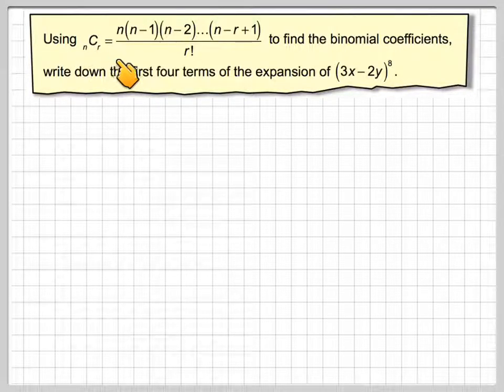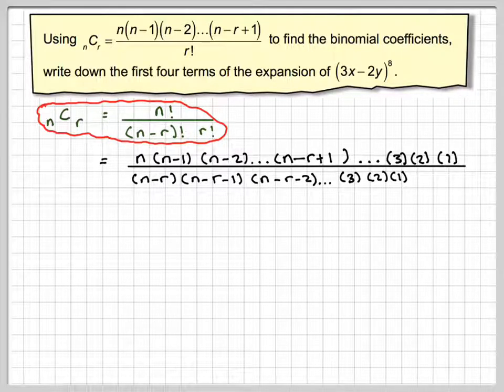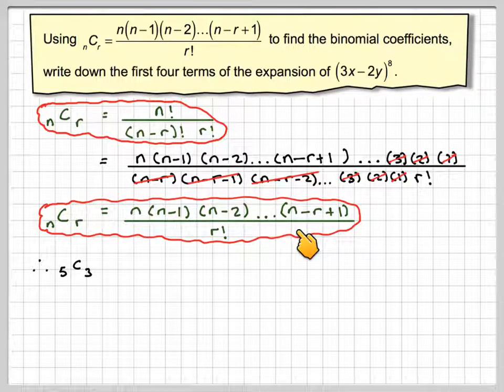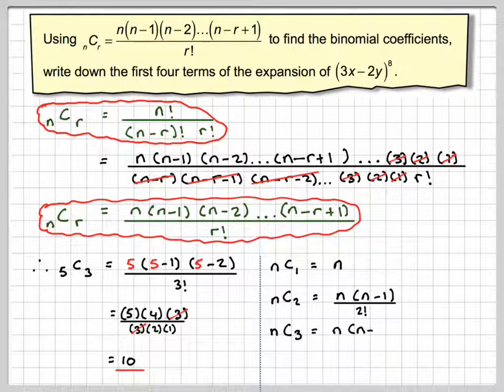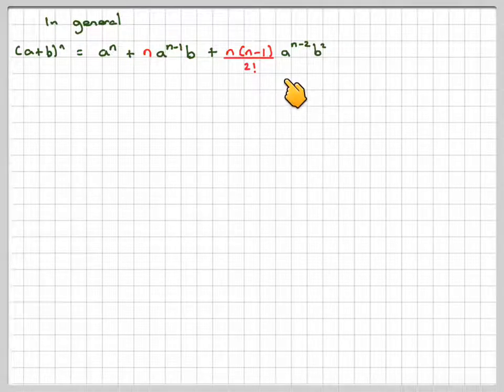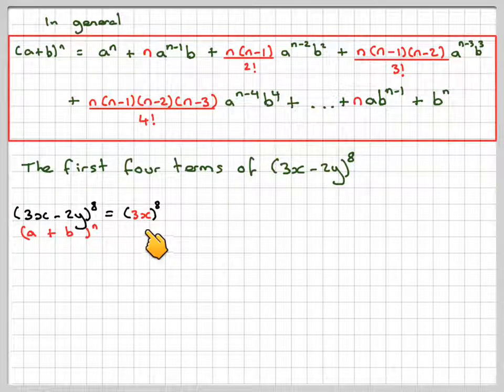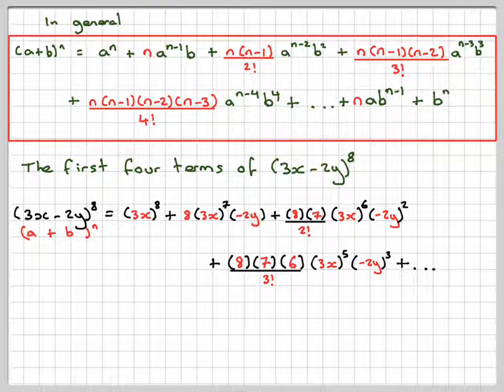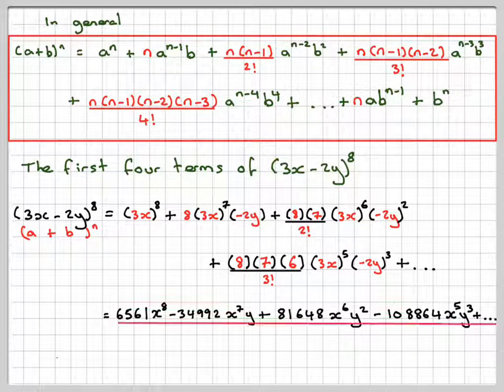Using alternative form to find binomial coefficients